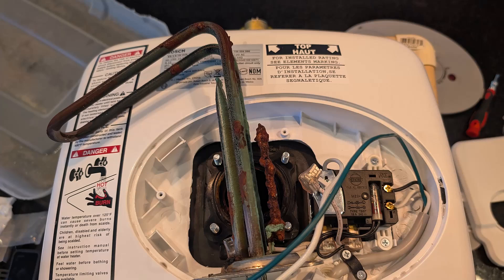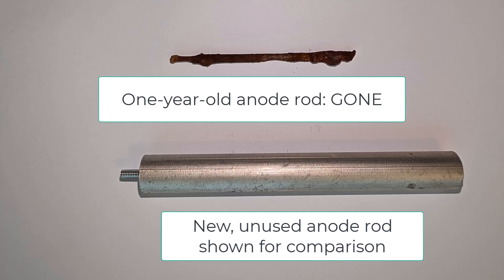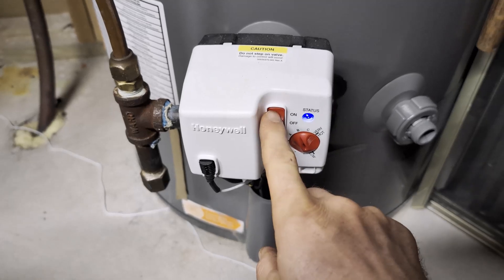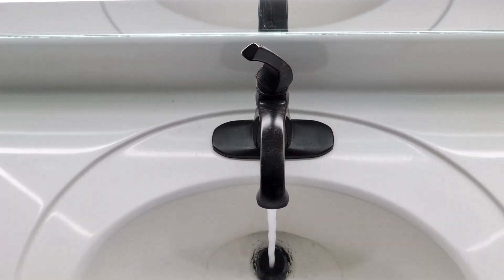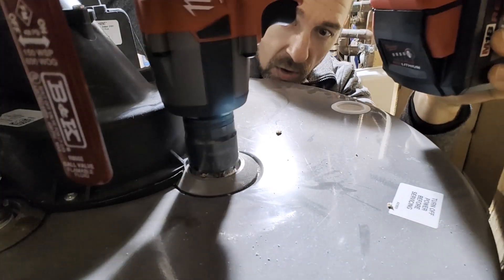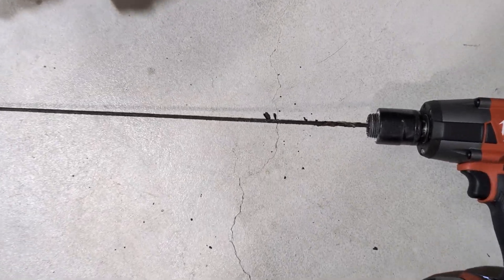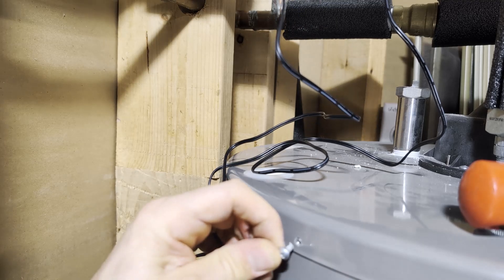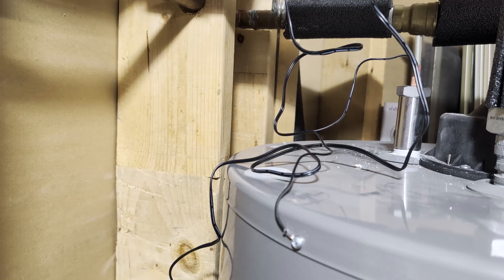Water Heater Maintenance: Anode Rod Replacement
Water heater manufacturers tell you to remove and inspect the anode rod yearly, but seriously, who does this? Nobody! An anode rod is big stick of aluminum, magnesium, or zinc that comes with your water heater. It's there to prevent the tank from corroding away. The less noble metal corrodes, thereby saving your tank. Once the rod has completely corroded away, all you're left with is a piece of wire, and the water heater tank will likely fail soon afterward.

After discovering the anode rod on my little point-of-use water heater was completely gone in a year, I got concerned about my whole-house water heater. I know from experience that water heaters in my city, Maple Grove, last about seven years. It's a water chemistry thing. I figured it has to be related to the anode rod corroding away, so I decided to get whatever tool is needed to access my anode rod on my four-year-old water heater.

I asked my plumber friend Tim at Paul Bunyan Plumbing about this on a recent podcast about water heater maintenance, and he told me they use an impact wrench. So I bought one, even though I hate buying new toys... er, I mean tools ;-). I picked up the Milwaukee M18 1/2" Mid-torque Impact Wrench, which easily loosened the anode rod. You can see it in the video clip above.

I wasn't entirely surprised to find my anode rod completely gone. All that remained was the wire stick in the middle.

Milwaukee M18 1/2" Impact Wrench
Corro-Protect powered anode rod